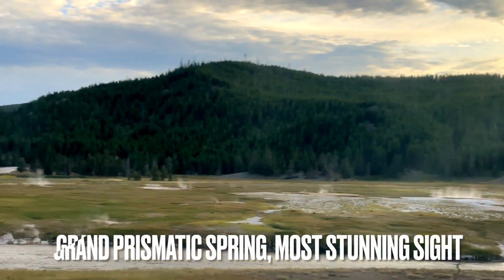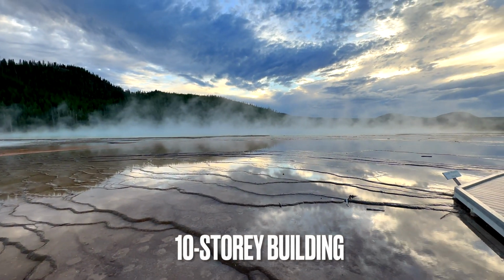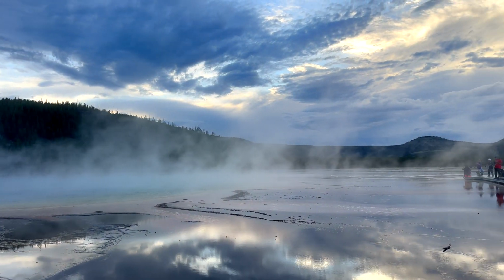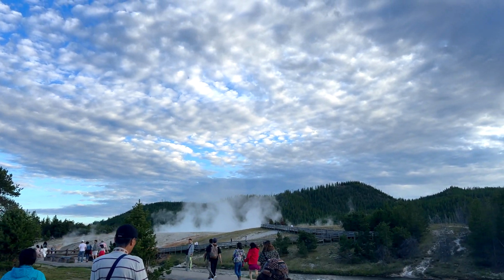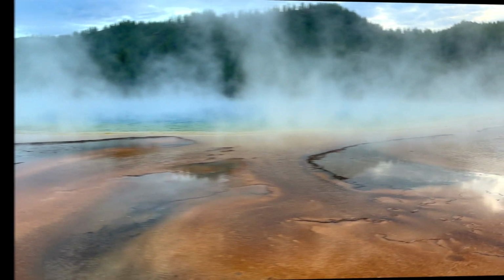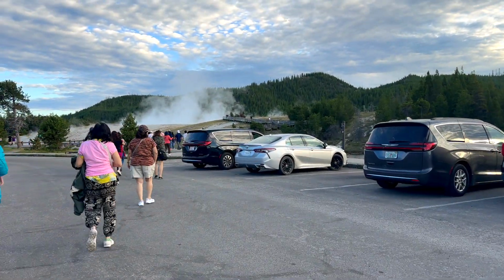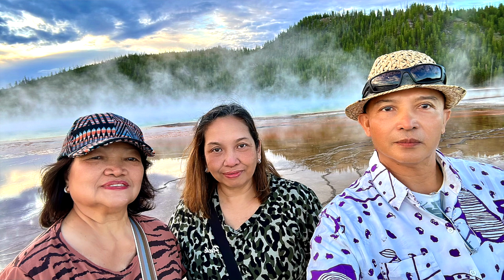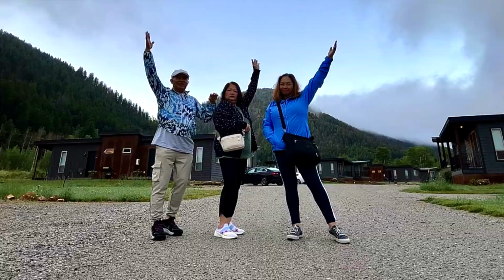GRAND PRISMATIC SPRING IN YELLOWSTONE NATIONAL PARK, BEST EXPERIENCE SO FAR FOR OUR LOCAL TOUR.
GRAND PRISMATIC SPRING IN YELLOWSTONE NATIONAL PARK,  BEST EXPERIENCE  SO FAR FOR OUR LOCAL TOUR. B'yahe ATBP ni Omarjun Estado.
 Grand Prismatic Spring is the most stunning sight among other sights in Yellowstone National Park we experience so far for ur tour there.

However, the said spring was given its name by the Hayden Expedition of 1871.  That some called Yellowstone's Rainbow Hot Spring and soon and so forth.

This spring is very colorful and check this video and if you like the adventure for this video, be sure to hit the subscribe button so you can watch for more adventure videos like this here in Yellowstone National Park.